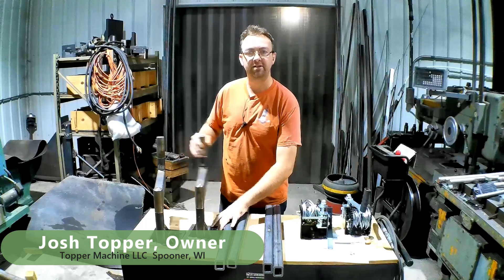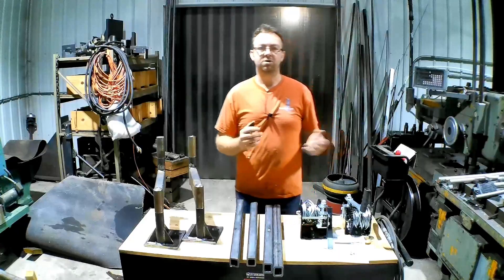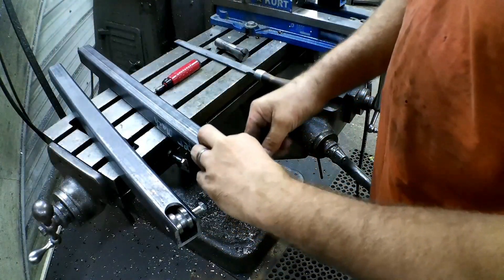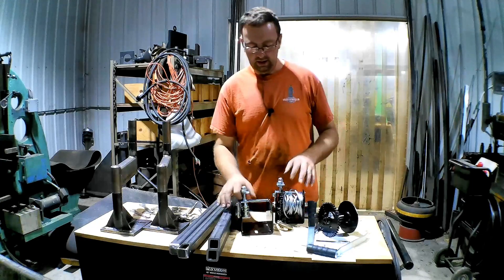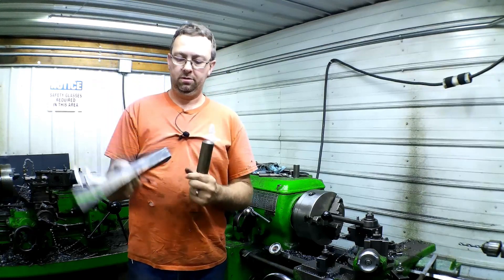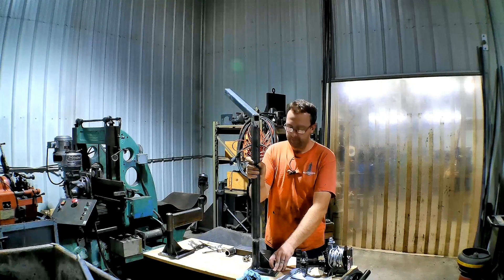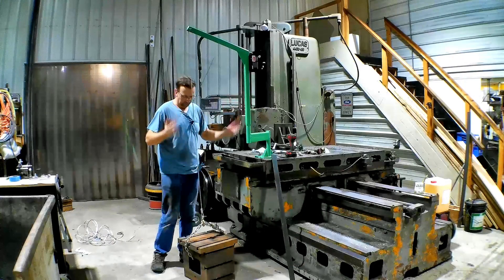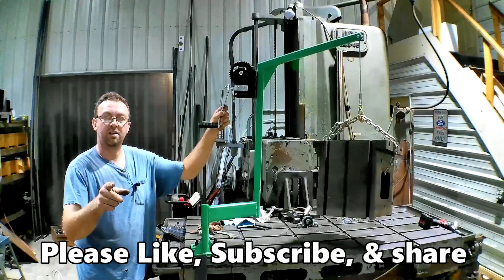Machine Shop Crane Build, Part 2, The Crane, Shop Made Tool, DIY Skyhook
After watching Abom79's videos on his Skyhook machine crane, we had to have one.  Problem is the price tag.  With that in mind, we set out to design and build our own for a fraction of the cost.

Follow along as we build this handy and back saving piece of equipment.  Learn how we did it and how you can make your own.